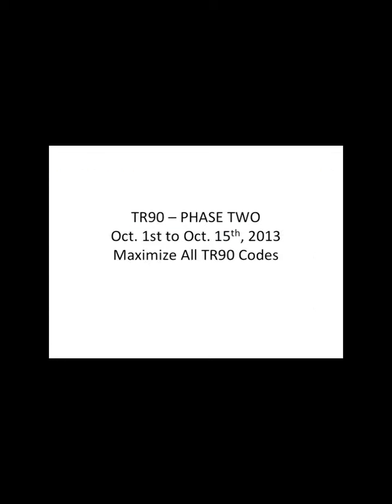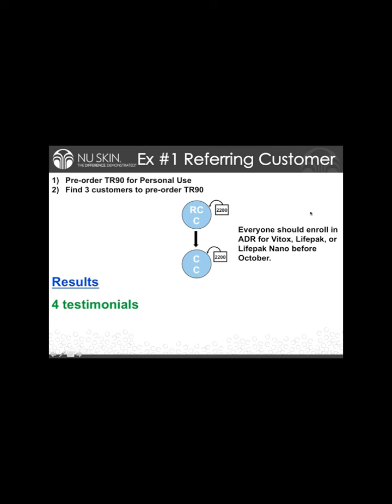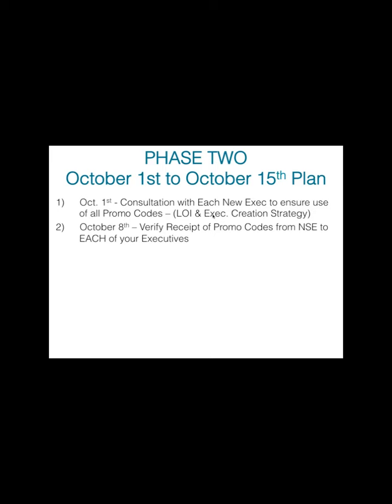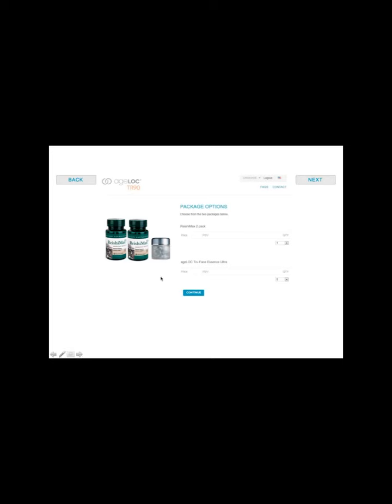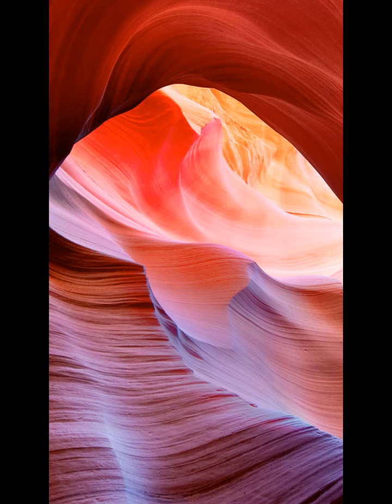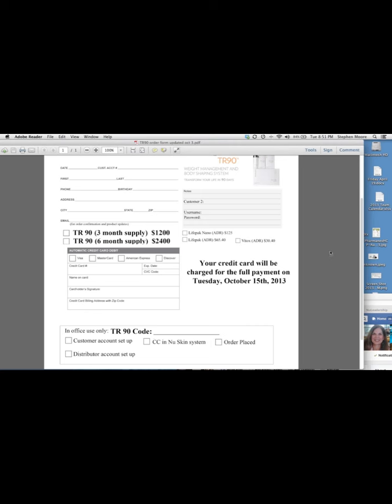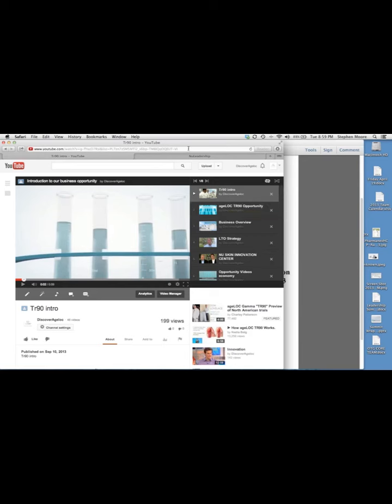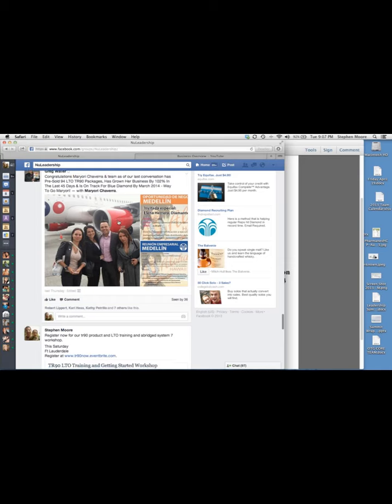TR90 Launch Plan and Ordering Process 10 8 13 8 03 PM